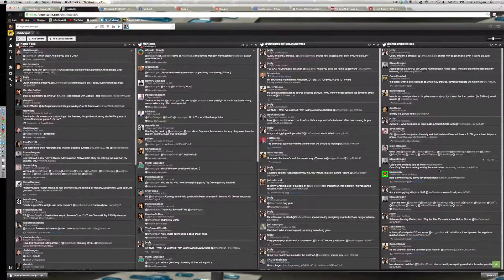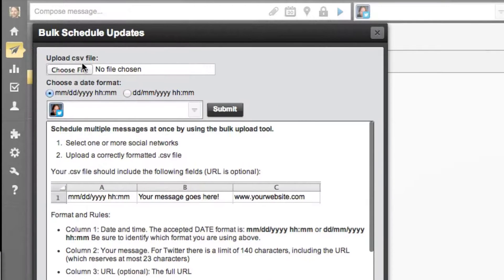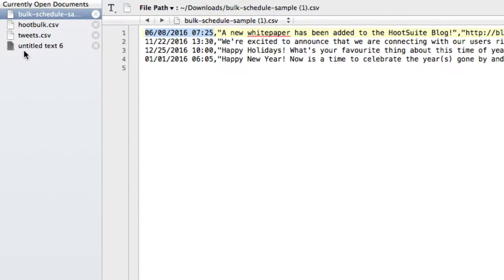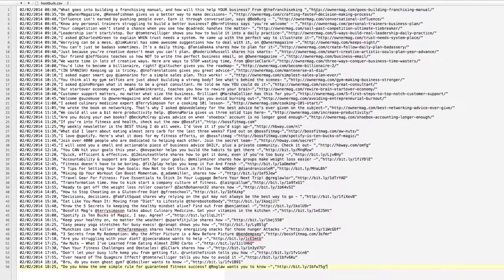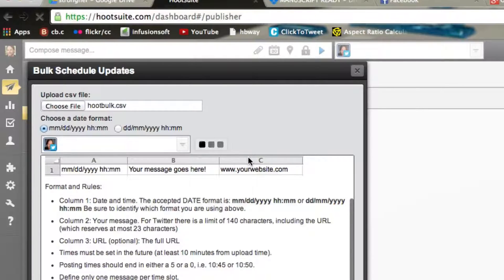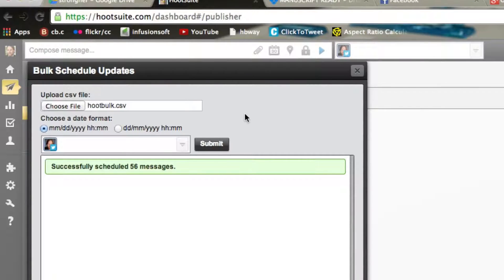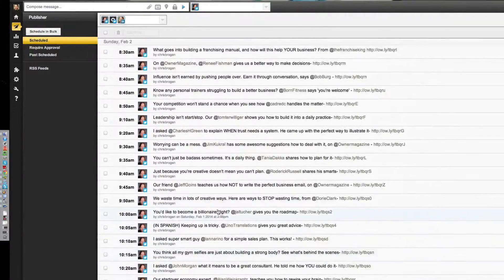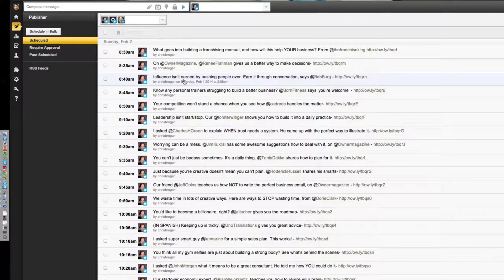How to use Hootsuite to Schedule Multiple Tweets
Related to a question I received several times.